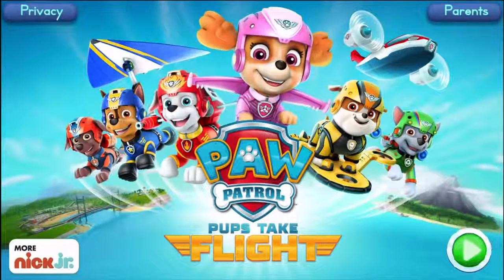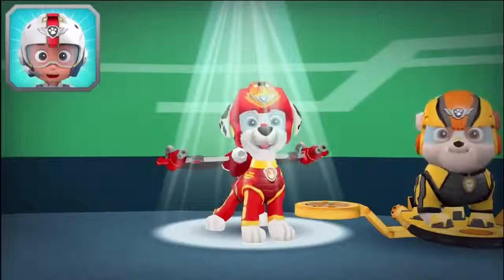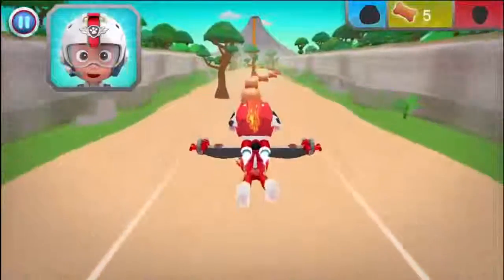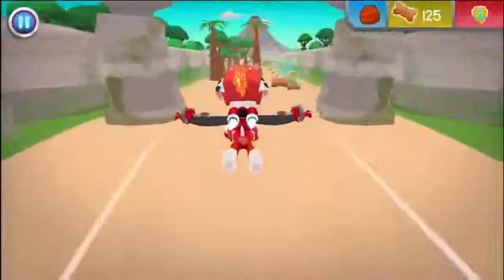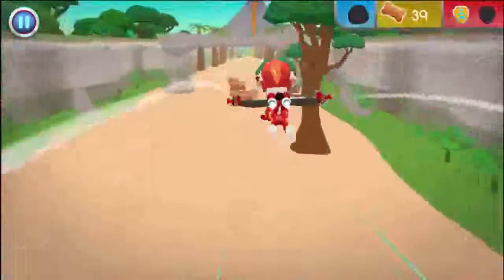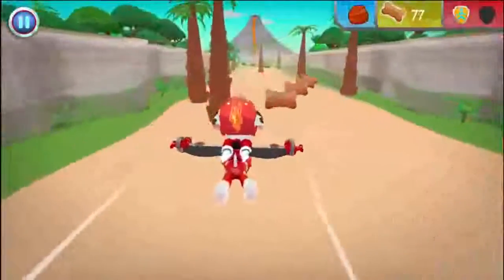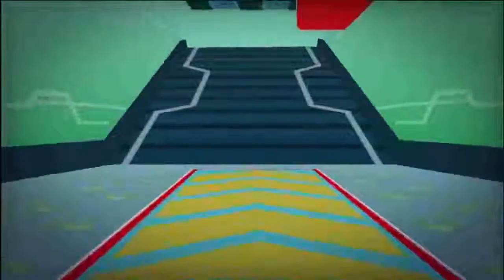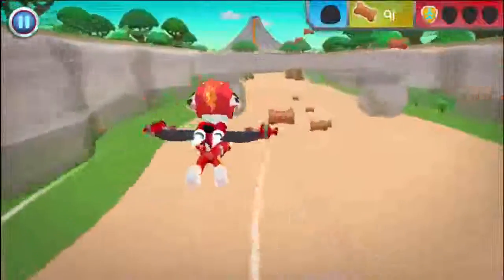Paw Patrol Pups Take Flight - Paw Patrol Full Episode Nickelodeon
Kids take to the sky with the PAW Patrol pups in a fun flying game featuring the Air Patroller and the team’s new flight suits! The PAW Patrol: Pups Take Flight app teaches children pre-k math skills with the help of their PAWsome pup heroes from the Nick Jr. TV show!